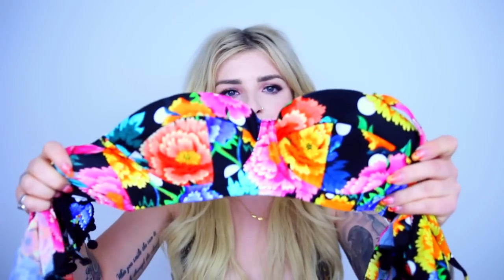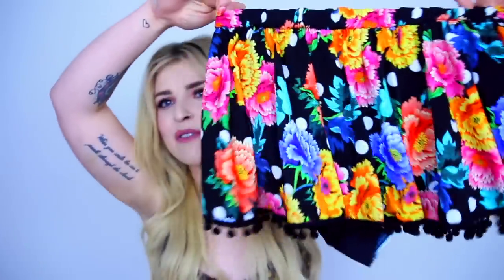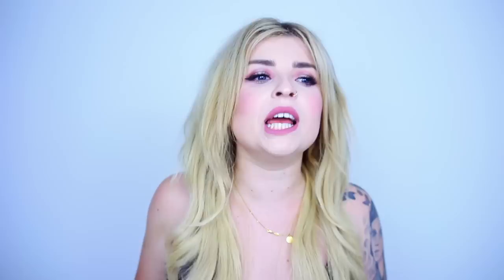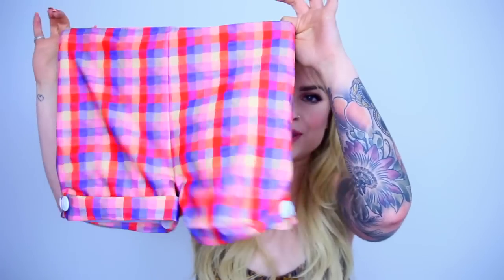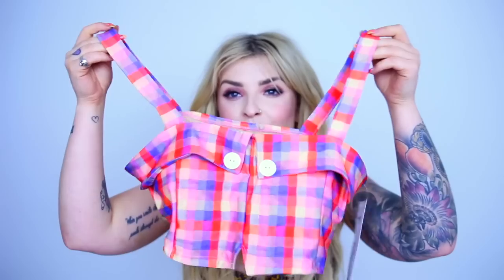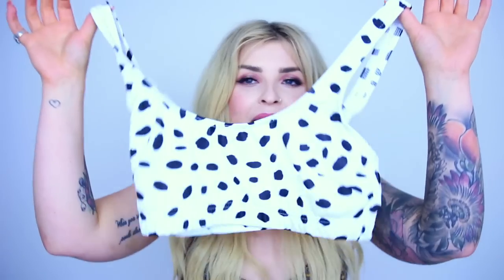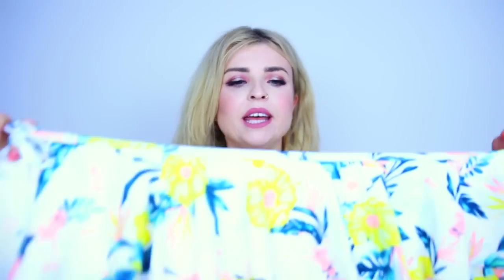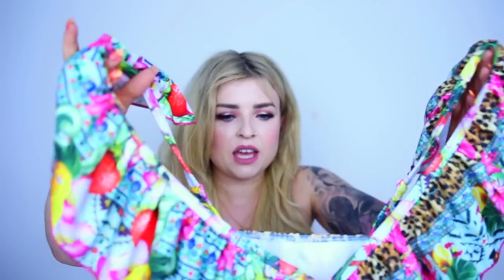SWIMWEAR HAUL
Lets get butts out with some new funky swimwear!

Helen Anderson
Red Hare
Somerset House
Strand
WC2R 1LA